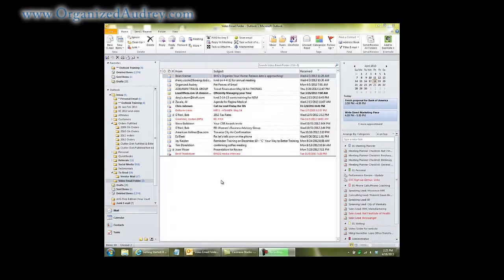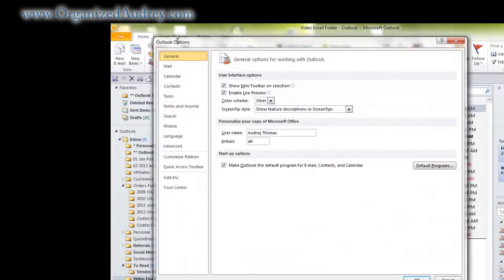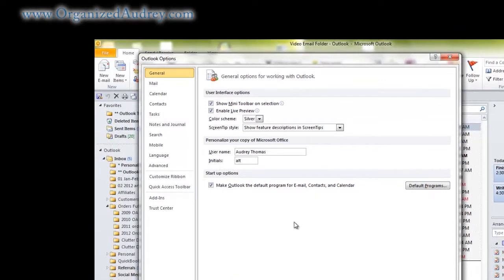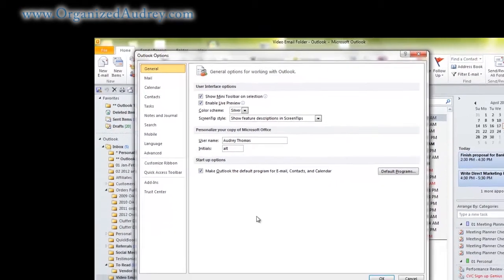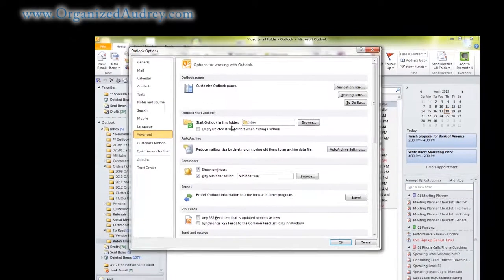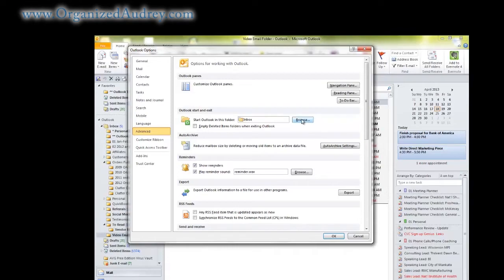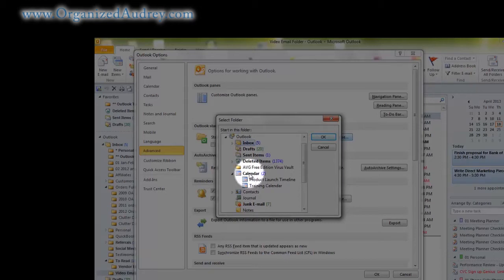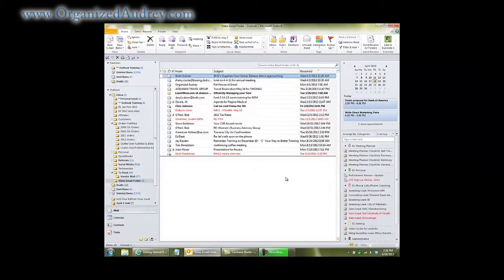Be In Control of Your Day, Every Day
Become more productive with productivity tips from Organized Audrey.

What questions will this video answer about getting more done in your day?
1. What impact does a routine have in being productive?
2. What impact does checking email first thing in the morning have on my productivity?
3. How can I adjust Microsoft Outlook so it doesn't automatically open to my Inbox when I turn on my computer?

Today's Productivity Pointer has to do with being in control of interruptions in your office.
When you get in to the office in the morning, do you have a routine? Many people enter their office, flip on their computers, go to the coffee machine and say hi to a few coworkers on their way back to their office.

As you sit down to enjoy that morning jolt, you probably open up your email management program (such as Outlook) and because it is set up to open in the Inbox, you are immediately engaged by email. And before you know it, it's time for your first meeting of the day but you've already lost 30 minutes to the mindless task of email.

This productivity Pointer video shows you how to reprogram Outlook to open to your Calendar, instead of your Inbox.  It's just one way that you can be in the driver's seat of when email is allowed to interrupt you.

These Productivity Pointers are posted frequently here on our OrganizedAudrey channel. If you enjoy Twitter, look for us at LeanOffice to find other tips to help you become more efficient at the office with your time, email, desk organization and more. Audrey Thomas is the founder of OrganizedAudrey.com and the author of several Microsoft Outlook Resource Cards and two books, including 50 Ways to Leave Your Clutter and The Road Called Chaos.